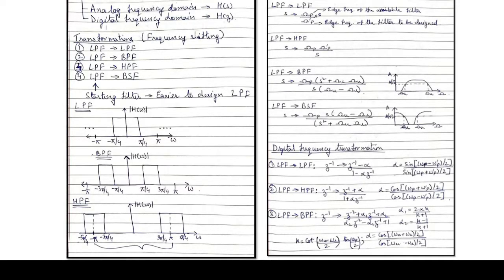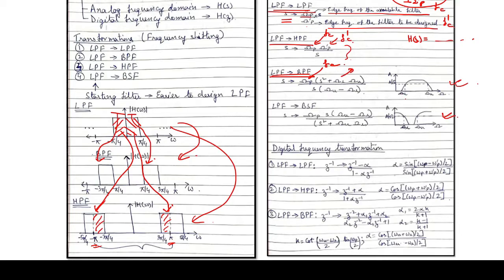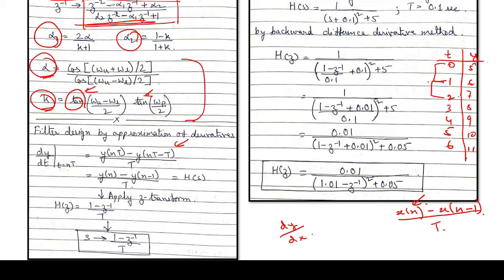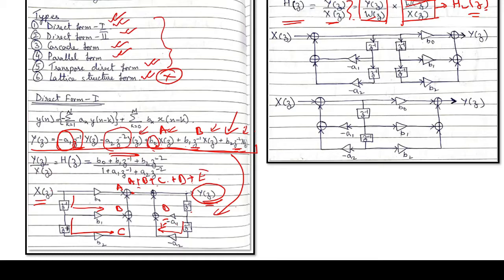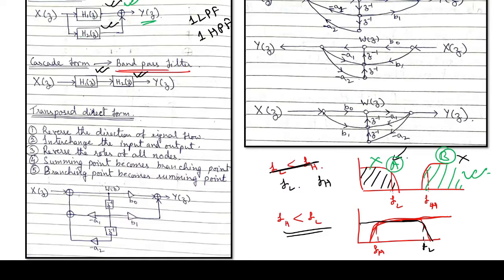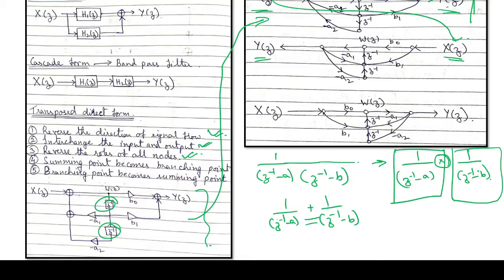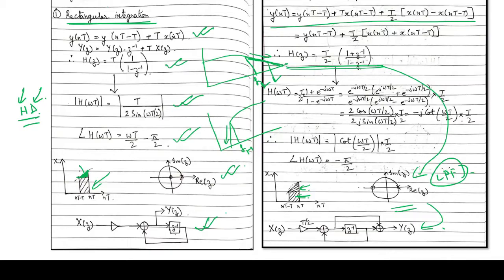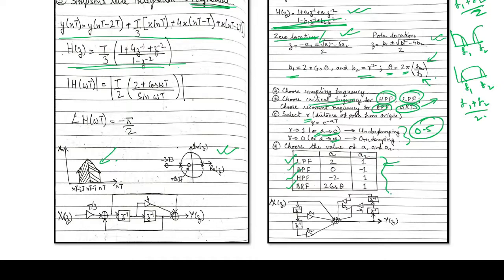Lecture - 24: IIR filter-Frequency Transformation Method,Structure Realization,Design of Integrators